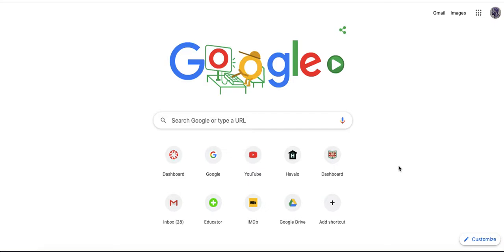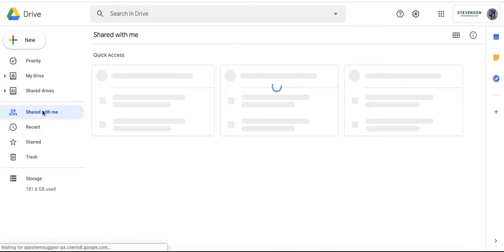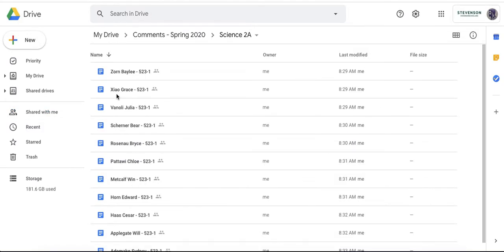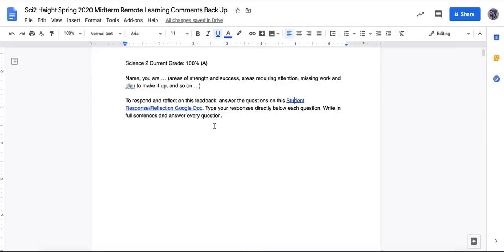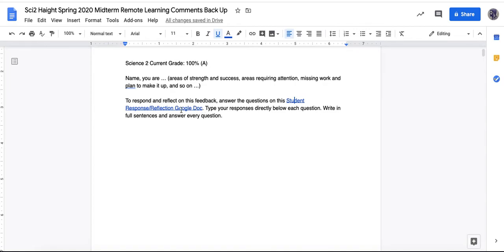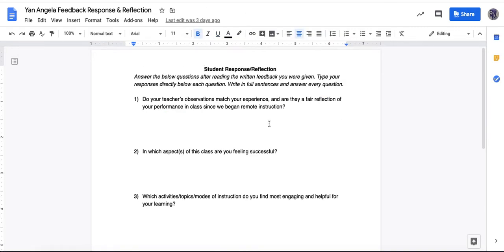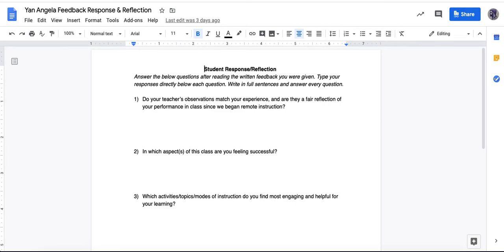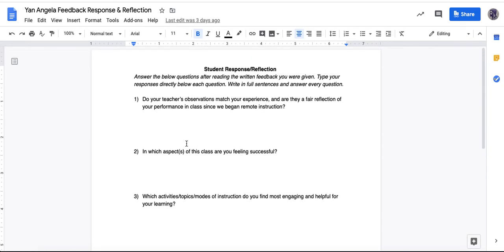Sci2 Accessing Spring Midterm Comments VIDEO